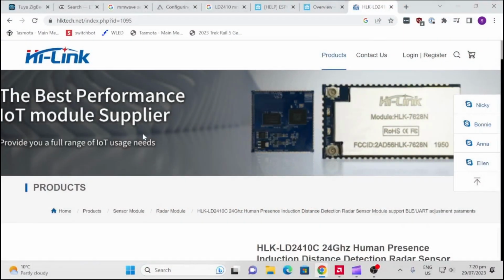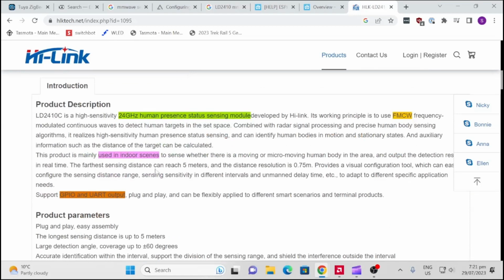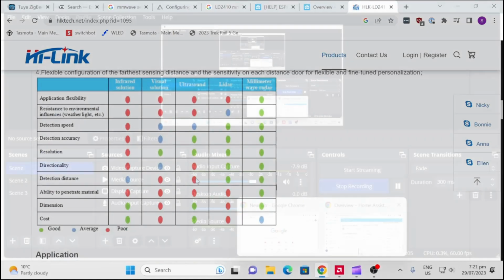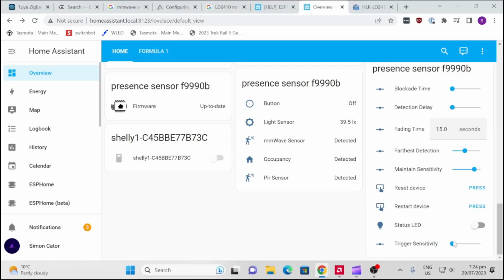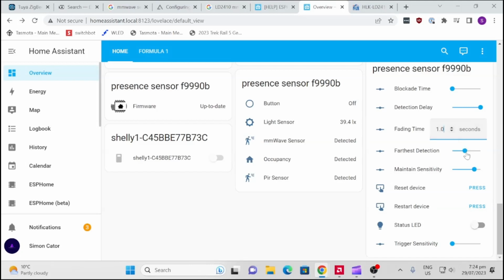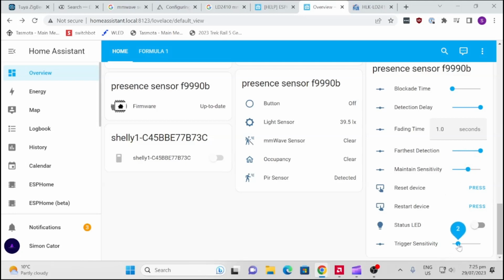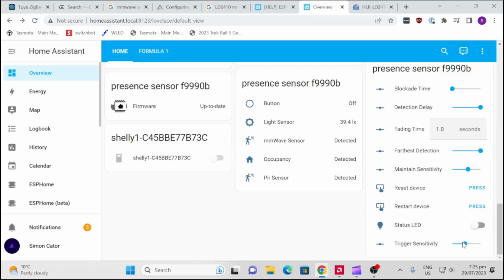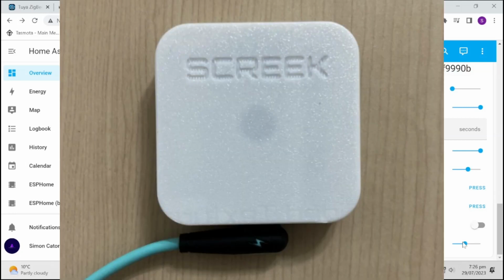What's inside the Athom Presence Sensor and how can we tweak it?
Athom Presence Sensor

My gear:
Rode Wireless Go Mic